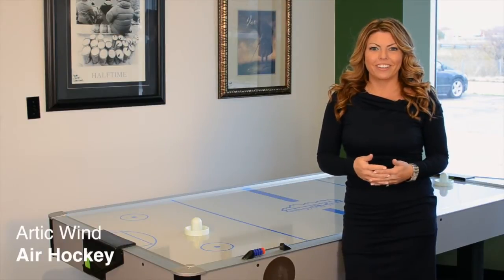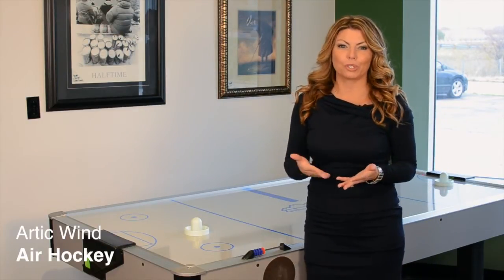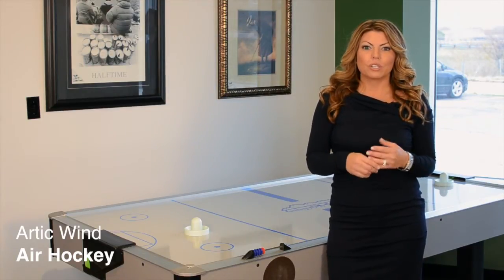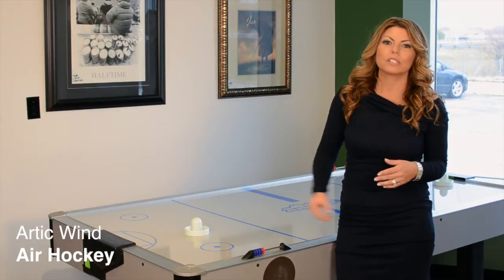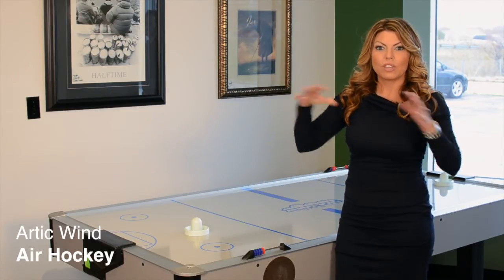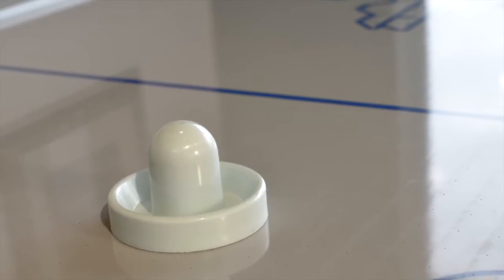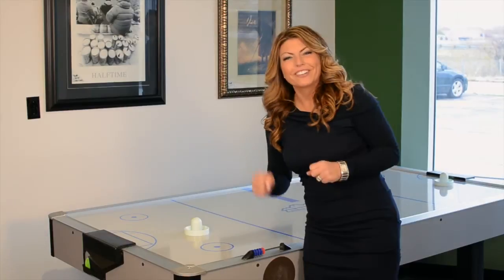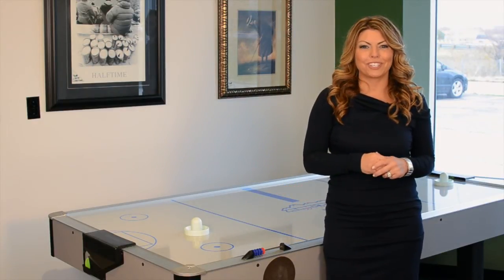Danny Vegh's Arctic Wind Air Hockey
For the air hockey player who wants to get down to the basics of the game. This Arctic Wind is sturdy and quiet, plus the aluminum rails provide the reliability you need in every shot.